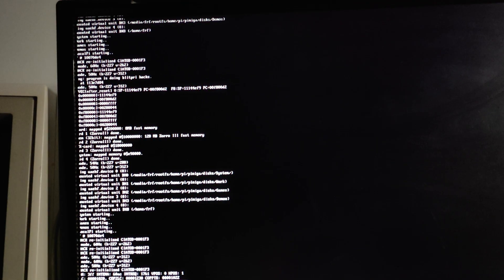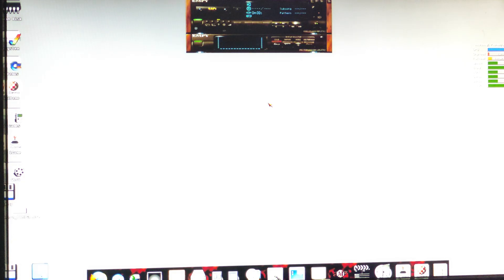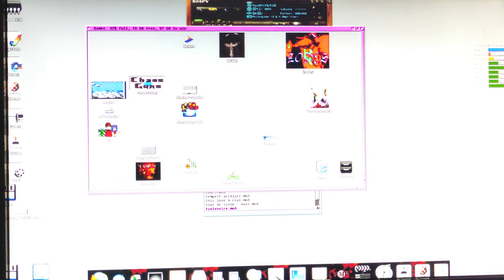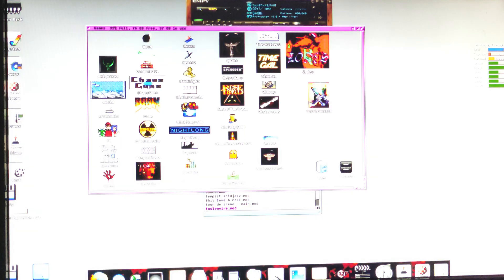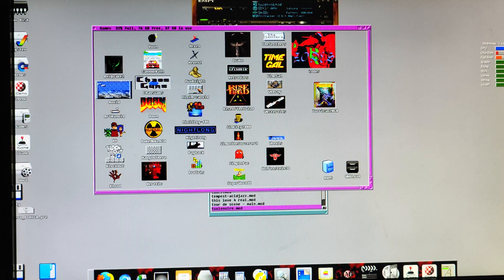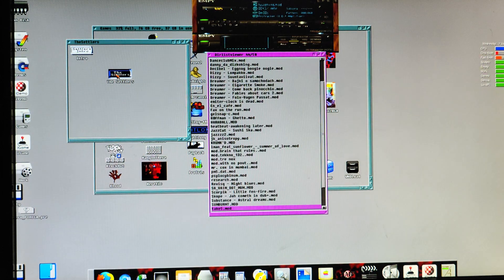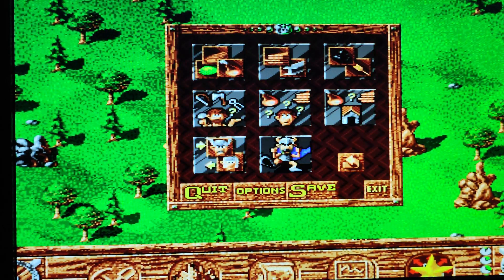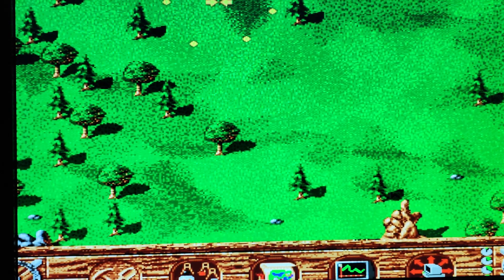On A Pi3? - PIMIGA 5 PiE-UAE with RTG & SDL graphics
***running on dietpi gives it a further boost, especially when using AGS is now much smoother***

Will update to the latest SDL version. This version fixes the RTG big in the E-UAE SDL1.2 code which send bad screen modes to Amiga and was shutting down RTG,
Now you can load lots of modes.
1920x1080 is a little too much for the Pi3 but it still a good effort. Maybe PiMiga_Lite...
I think it does better than Pimiga2, just need to work out the whdload stall.